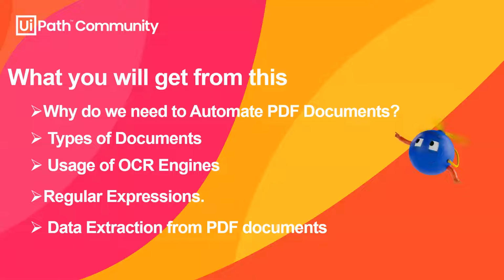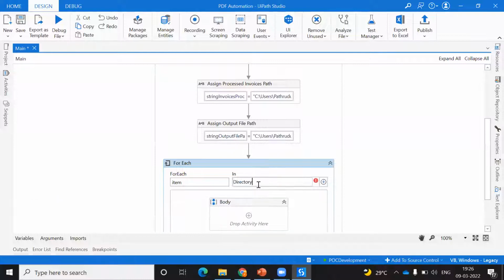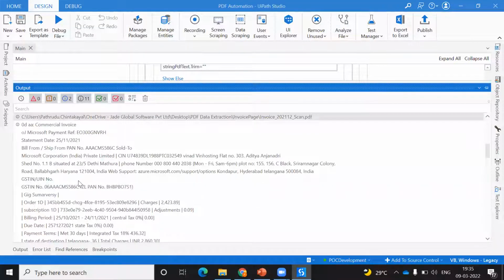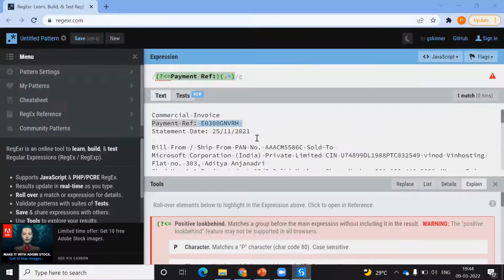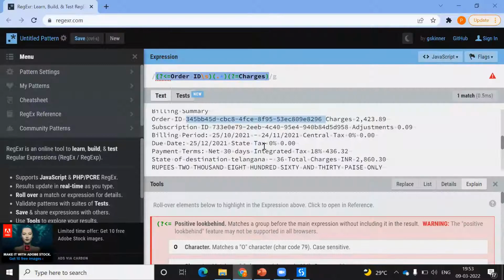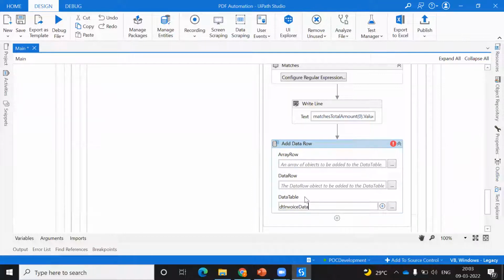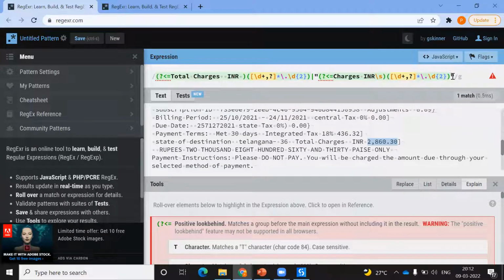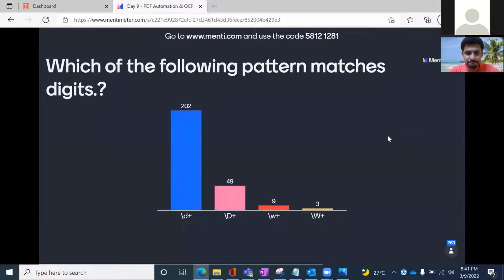RPA Developer Workshop Day 9 | PDF Automation & OCR in UiPath by Pathrudu Chintakayala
Hello Everyone,
Are you looking for content on RPA Developer here you go...

RPA Developer Workshop Day 9:
PDF Automation & OCR in UiPath and we will deep dive into the following topics.

Speaker: Pathrudu Chintakayala

In this video we will cover following topics:
- Why do we need to Automate PDF Documents?
- Difference between scan pdf and digital pdf.
- Purpose of OCR Engines and Introduction to OCR.
- Different OCR Engines available in UiPath.
- Installation of dependency PDF and OCR activities in UiPath.
- Extraction of data from PDF documents using UiPath Activities.
 -Data Scrapping for digital pdf documents.
- Introduction of Regular Expressions.